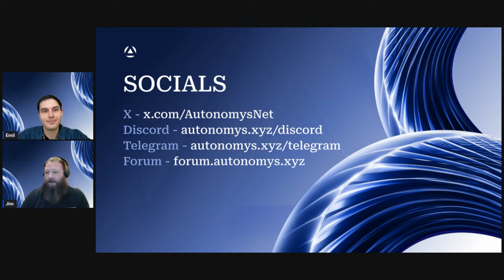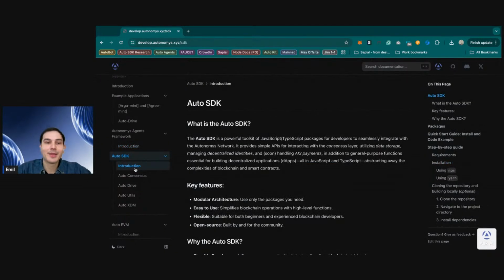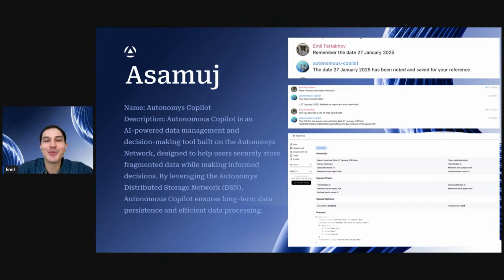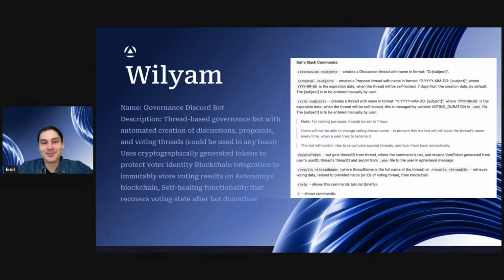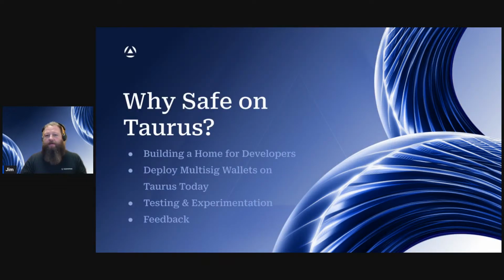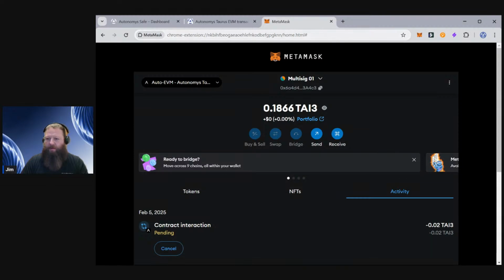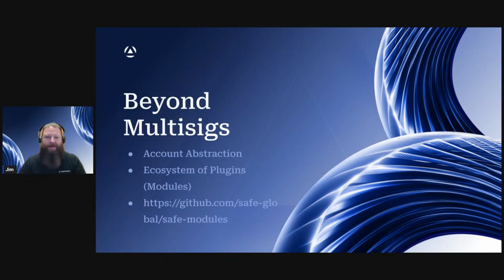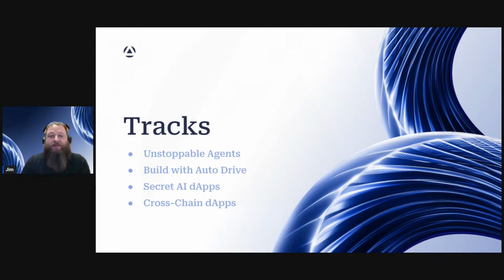Autonomys Labs - Developer Office Hours - 5th February, 2025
Join us on Wednesday for our regular Developer Office Hours call! We'll be covering exciting updates and opportunities while ensuring there's plenty of time for your questions.

The agenda includes:

Developer Hub Deep Dive: Exploring our latest tools and resources
Autonomys Aurora Buildathon: A comprehensive introduction to our upcoming hackathon
Hackathon Details: Everything you need to know about participating and building
Open Q&A: Bringing your questions and ideas to the table

This session will provide valuable insights and direct access to our team. We have a lot of developer engagement opportunities coming up, and we're here to help you make the most of them.